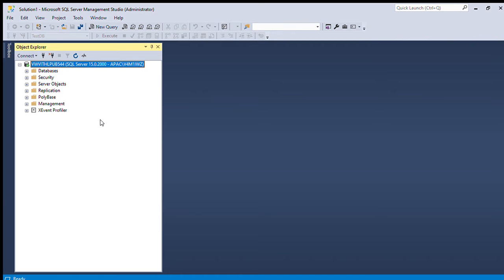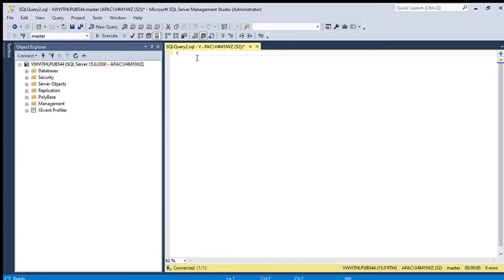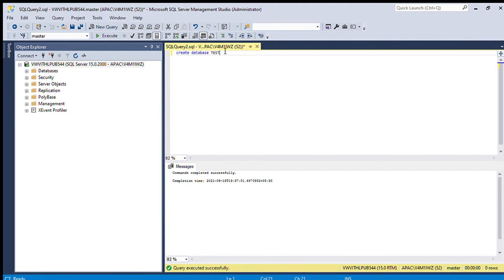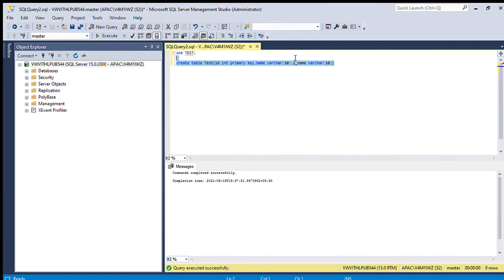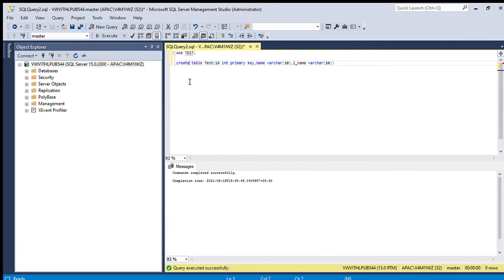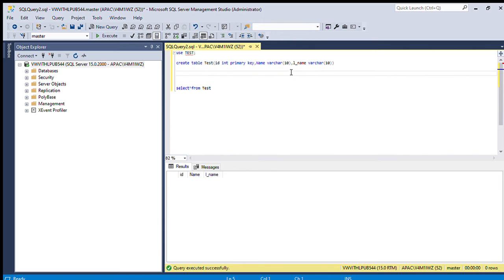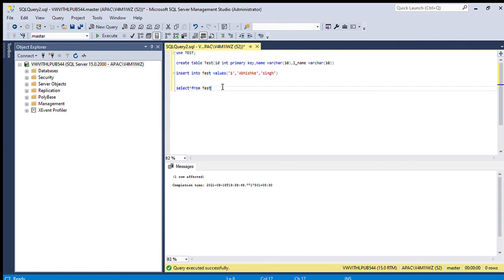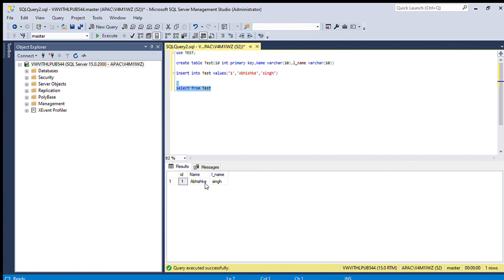#2 SQL Server Creating a Database and Adding Tables to Database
Create table Create Database Insert Data in Database | MSSQL server

SQL Server Intro to SQL Server Learn MySQL in one video SQL Server Training MS SQL Server Tutorial for Beginners  sql server 2008

👉In this SQL training video you will learn end to end about ms sql developer & server. This SQL tutorial is all you need to get started with this technology.

📝Following topics are covered in this SQL Tutorial video:
sql training
tables in sql
how to select a database from existing list
data types in sql
different datatypes in sql
select statement syntax
select distinct syntax
where clause
and, or, not operator
like , between operator
 functions in sql
order by and top clause
group by statement
delete statement
left join
right join
full join
delete using join
union operator
views in sql
merge table
types of user defined function
temporary table
if() function
stored procedure
exception handling
try/catch
transactions in sql
database administrator
backup & restore of databases
dynamic management views
performance monitoring
data integrity

Got any questions about SQL training? Ask us in the comment section below.

Who should watch this SQL tutorial?

If you want to learn structured query language to become fully proficient and expert in managing the database solutions, managing various operations on databases, migrating it to the cloud and scale on demand then this Coding2minutes explanation on SQL is for you. This Coding2minutes SQL beginners tutorial is your first step to learn SQL. Since this SQL video can be taken by anybody, so if you are a Software developers and IT professionals, SQL and database administrators, Project Managers, Business Analysts and Managers, Business Intelligence professionals, Big data and Hadoop professionals or someone aspiring for a career in SQL development then you can also watch this SQL tutorial to take your skills to the next level.

SQL optimization has always been a popular topic in database management. SQL Database optimization can be an extremely difficult task, in particular for large-scale data wherever a minute variation can result or impact drastically on the performance. So learning this skill will definitely help you grab the best jobs in top MNCs after finishing Coding2minutesSQL online training. The entire Coding2minutes SQL course is in line with the industry needs.There is a huge demand for SQL certified professional. The salaries for SQL professional are very good. Hence this Coding2minutes SQL database tutorial for beginners is your stepping stone to a successful career!